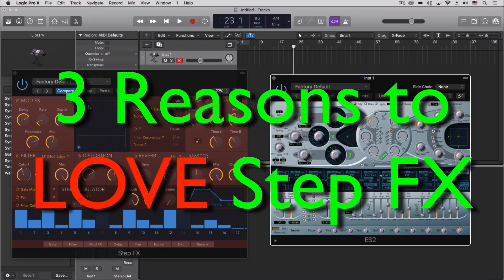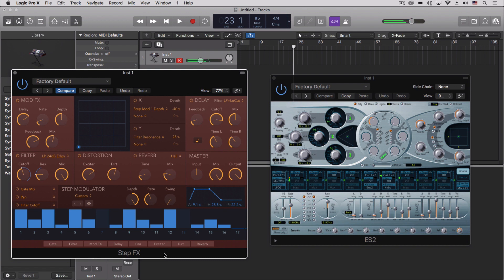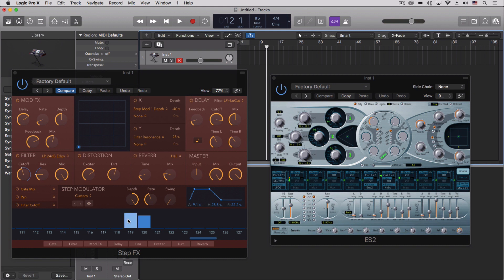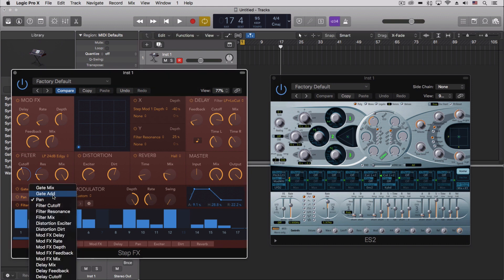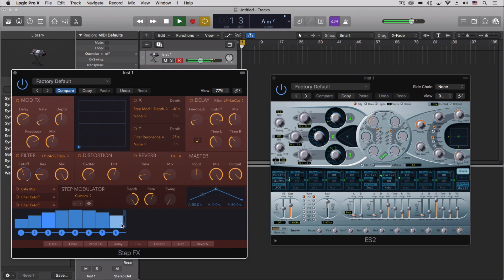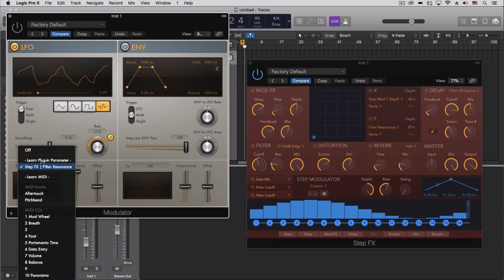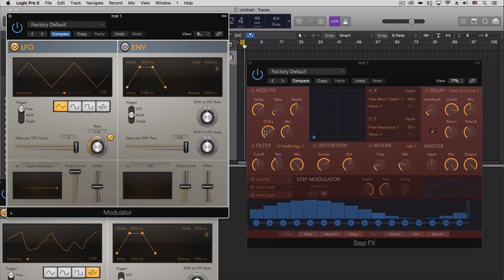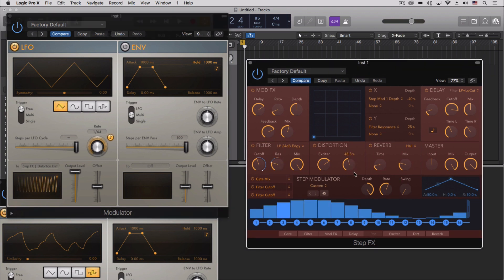My 3 Favorite Things | Step FX in Logic Pro X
This isn't a comprehensive look at Step FX... just my 3 favorite things.